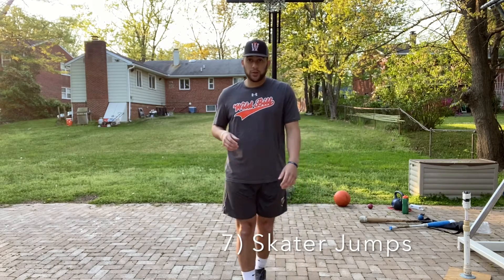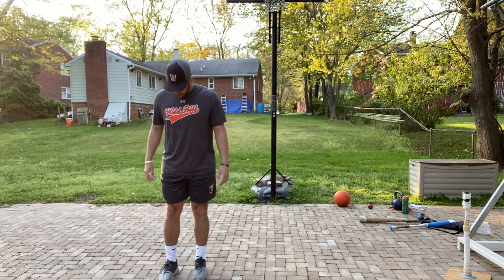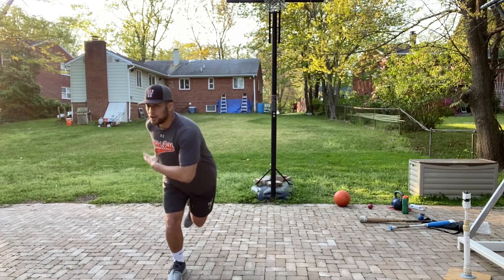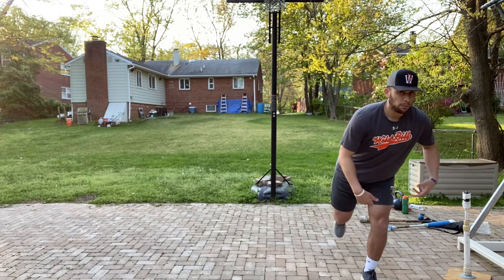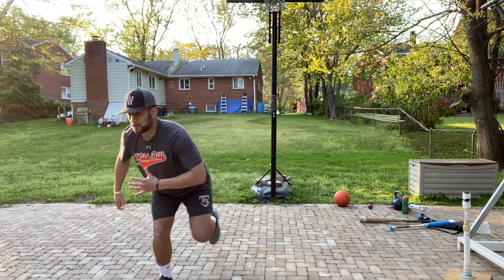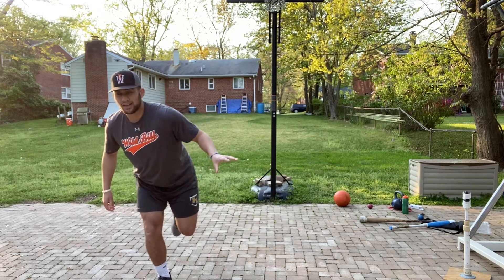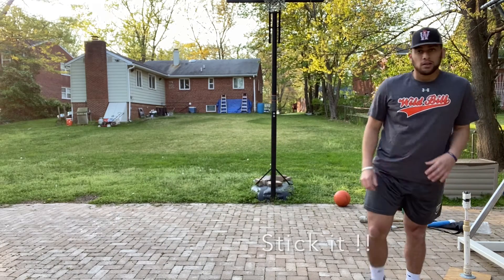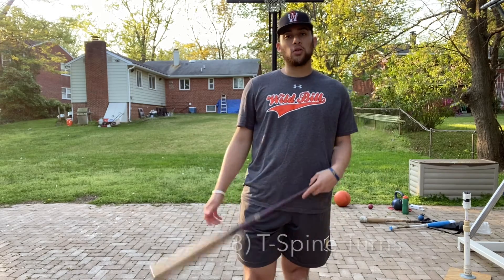Movement Prep: Coach Jorge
1) Glute Bridges w/Pelvic Control x8 5 sec each
2) Glute Bridges Single-Leg
3) Standing Thoracic Circles w/bat x8 (circles each way)
4) Pelvic Turns x8
5) Bird Dogs x8 each
6) Lateral Lunges x8 each
7) Skater Jumps x5 each
8) T-Spine Turns x8
9) Torso Stops x6
10) Single Leg Torso Stops x4 each